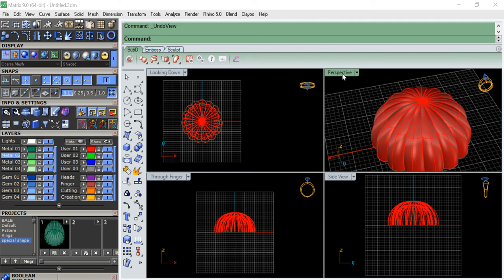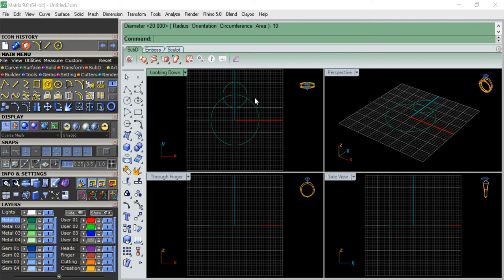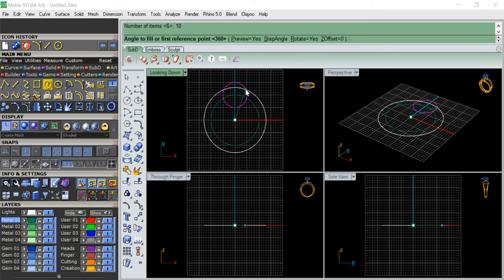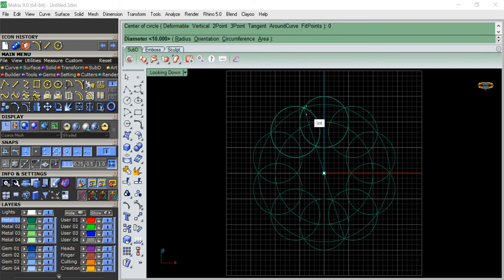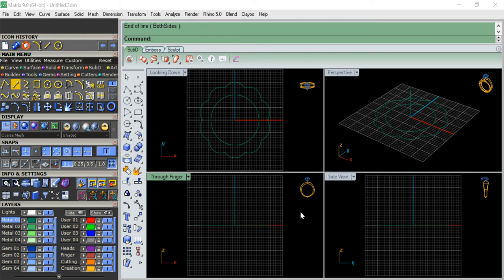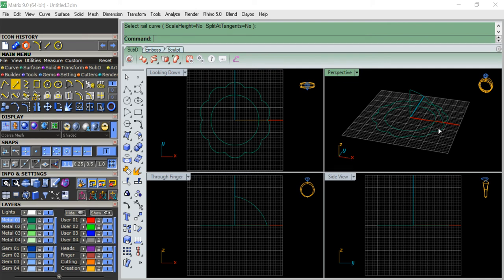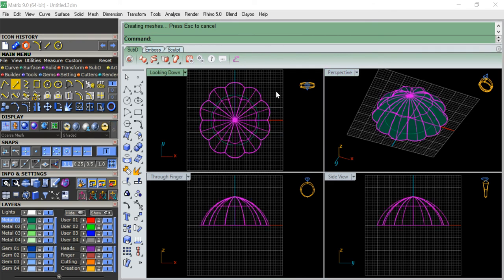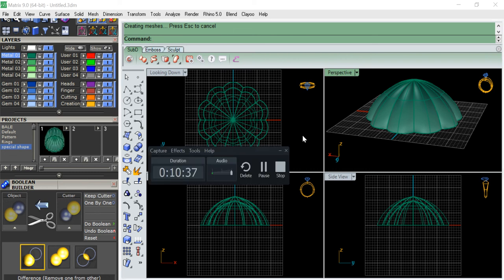Tips & Tricks for Matrix and Rhino, Jewelry designing matrix tips & Tricks, Rhino Jewellery Tricks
small useful tips & tricks for matrx and rhino
Jewelry making using matrix and rhino.